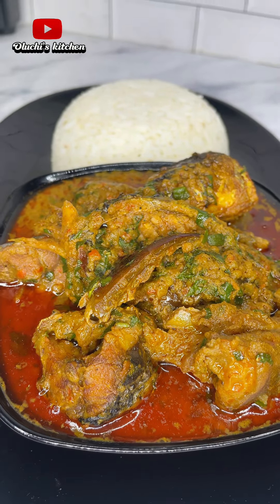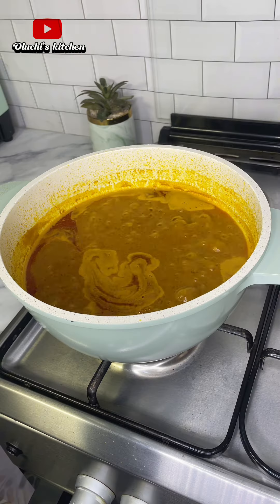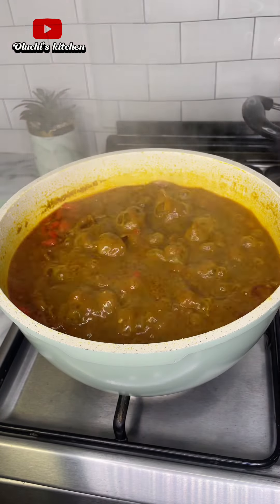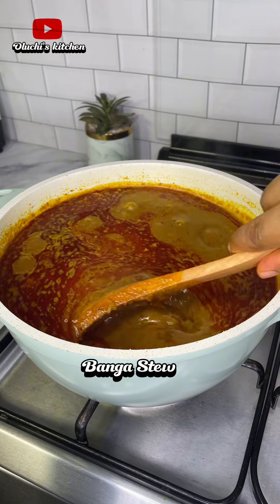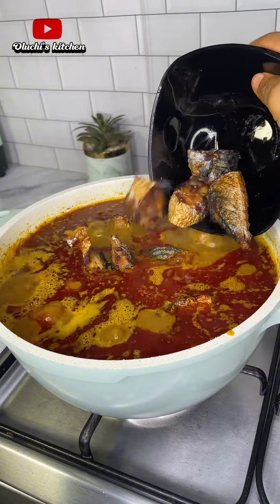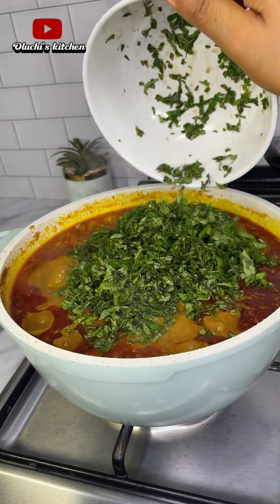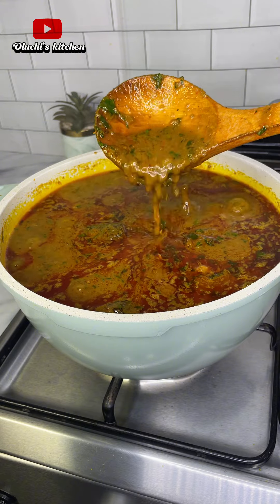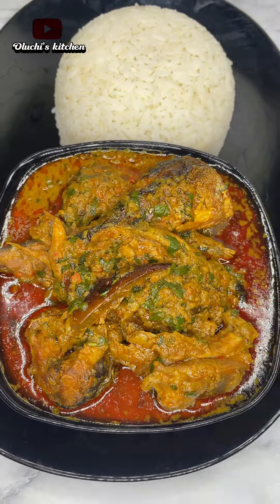How to cook Rich OFE AKWU / Banga Stew Recipe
The best Banga Stew Recipe 😋👌🏼

The ingredients:

• Banga juice
• Meat Stock
• Habanero pepper
￼• Onion
• Crayfish
• Seasoning
• Banga spice
• Dried fish￼￼
• smoked mackerel fish
• grilled mackerel fish
• grilled goat meat
• Scent leaf
• Water